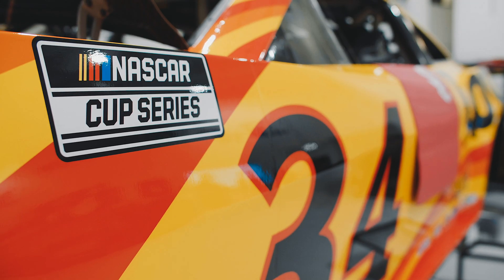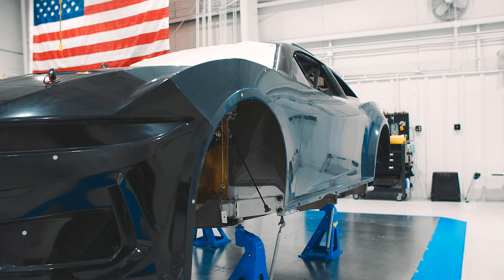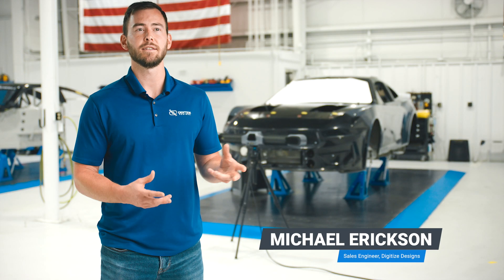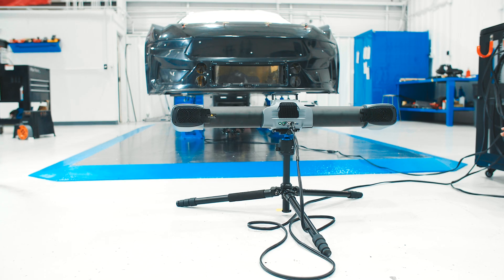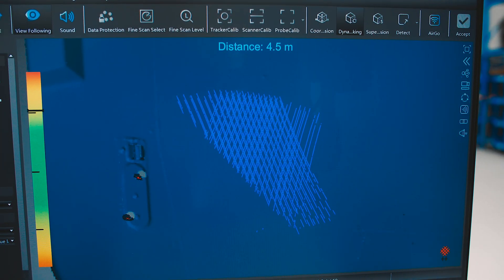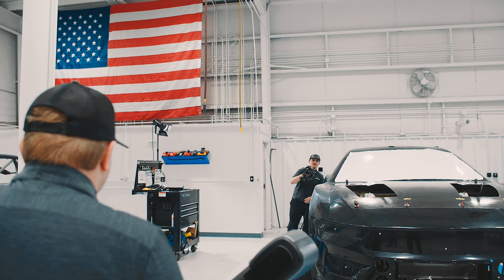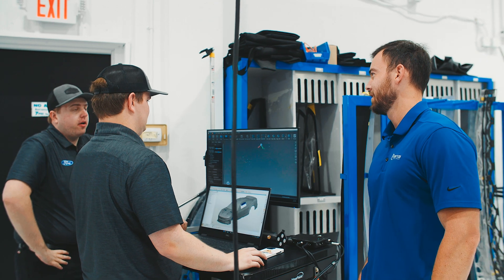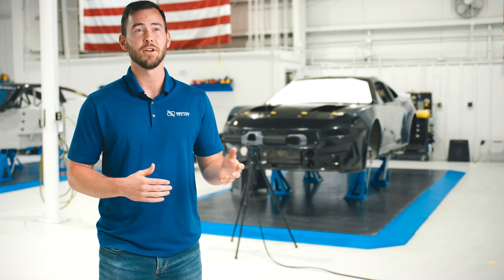Transforming NASCAR: Front Row Motorsports Takes the Lead with Scantech's TrackScan 3D Scanner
Discover how Front Row Motorsports, a leading NASCAR team, is revolutionizing their vehicle performance with the power of 3D scanning technology!

In this video, we take you behind the scenes with our customer, Front Row Motorsports, as they harness the precision and speed of Scantech's TrackScan 3D Scanner to enhance their race day strategies. Watch as our team at Digitize Designs demonstrates how this cutting-edge technology captures every detail, from aerodynamics to structural integrity, ensuring optimal performance on the track.

Key Highlights:

1. Application of 3D scanning technology in NASCAR.
2. Insights from Front Row Motorsports on using the TrackScan.
3. Expert commentary on how Digitize Designs supports racing teams with advanced scanning solutions.

Join us on this exciting journey into the future of racing, where technology meets performance.